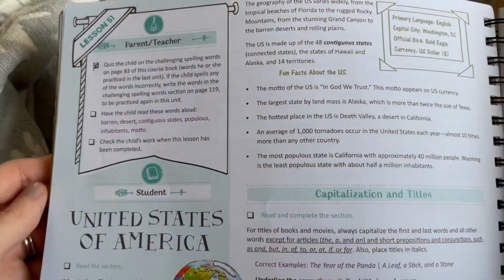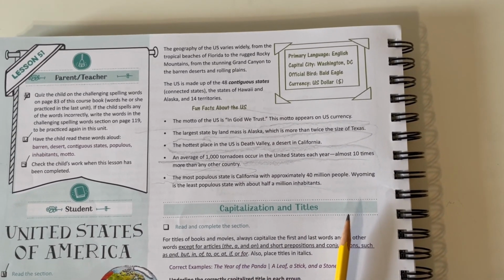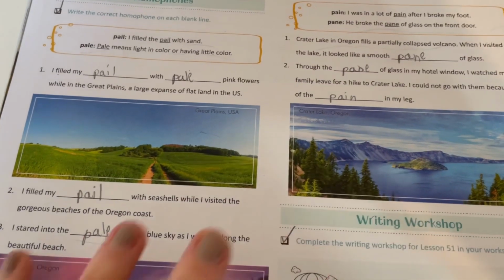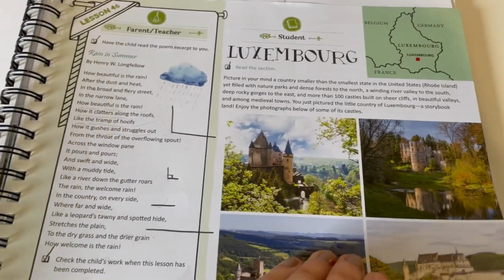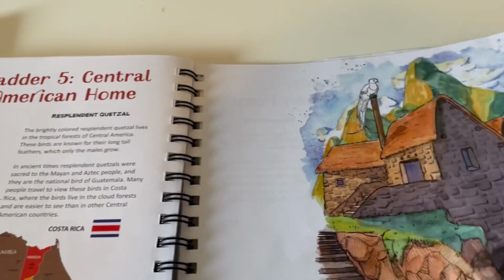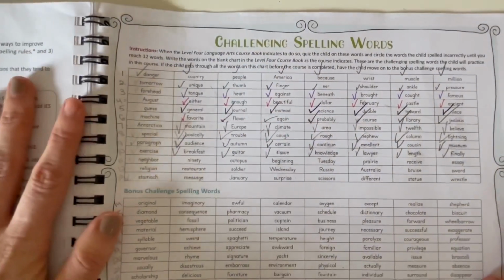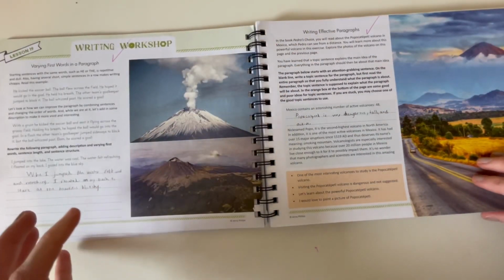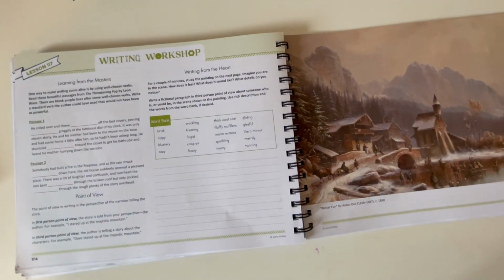TGTB LA Level 4 | HOW WE MAKE IT WORK FOR US! Review & Flip Through | Do a lesson with us!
Hello there! Today my daughter, Larissa, and I will be doing a lesson from The Good and The Beautiful Level 4 Language Arts. I'm also doing an overview and flip through to provide a more in depth look at the curriculum as well as sharing how we adjust the curriculum to make it work for us.